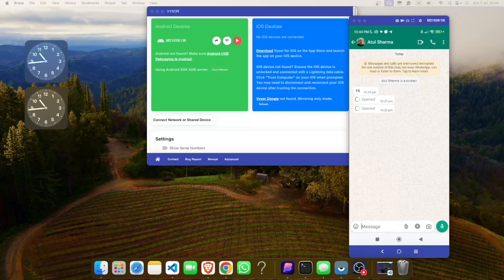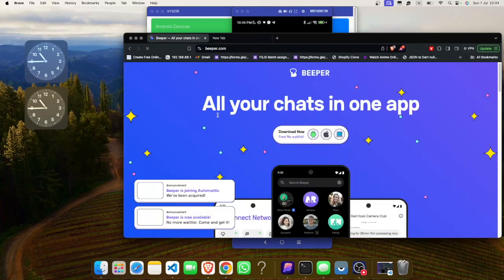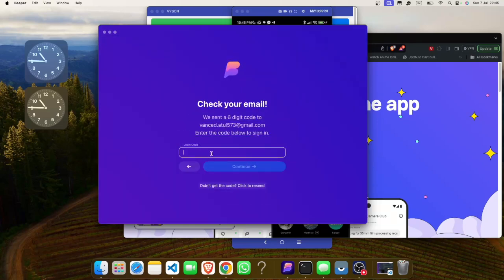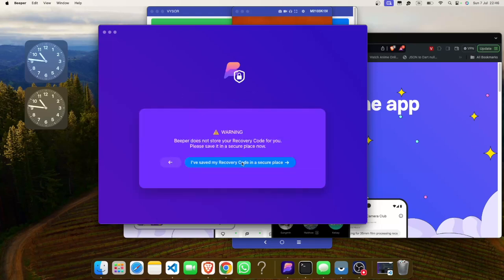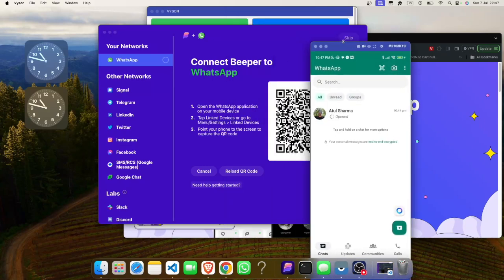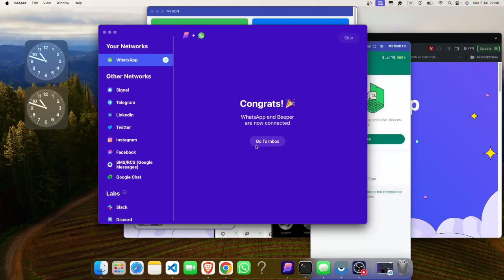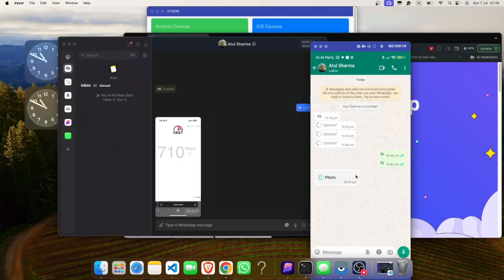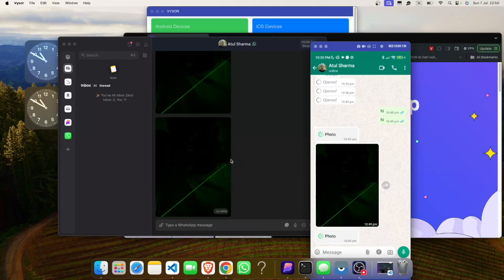How to save whatsapp view once message?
in this video  i have shown how your whatsapp view once messages can easily be exposed